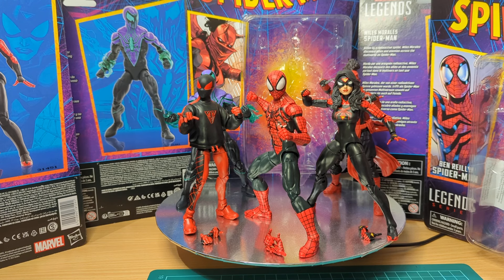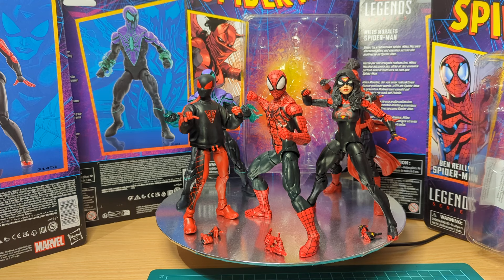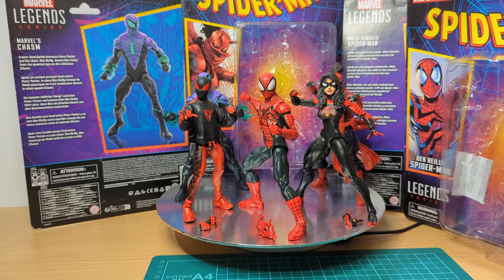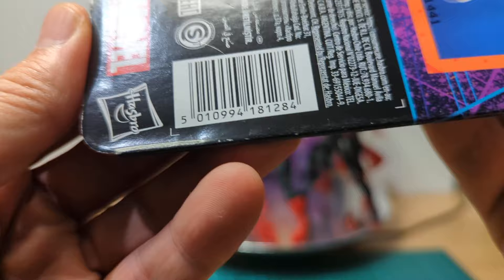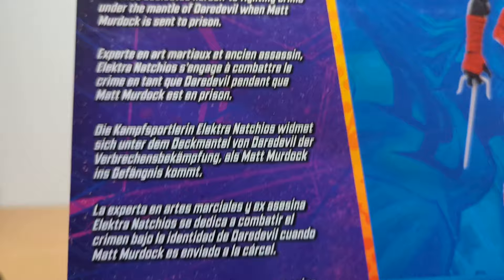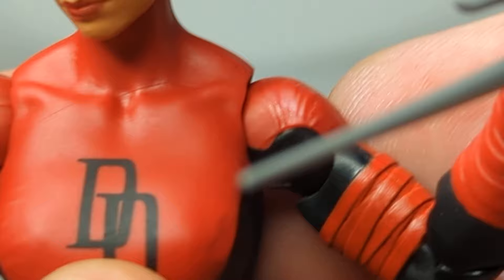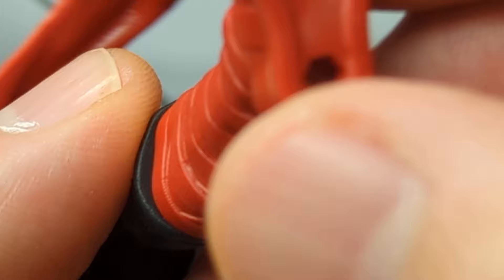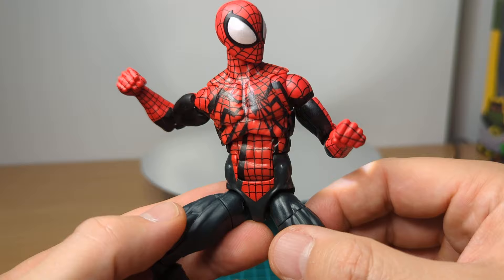Hasbro Marvel Legends Spider-man Elektra, Miles Morales, Chasm, Ben Reilly, & Spider-woman Review